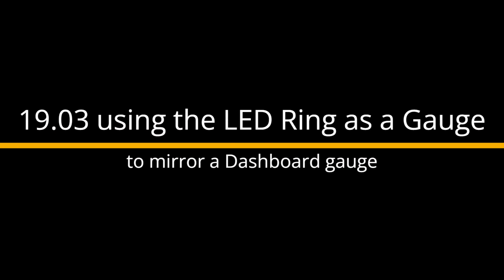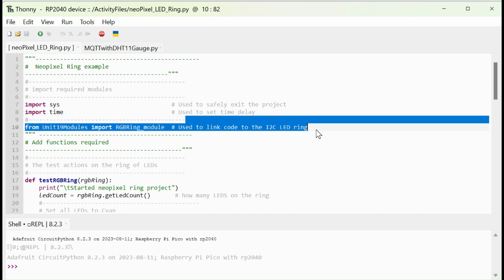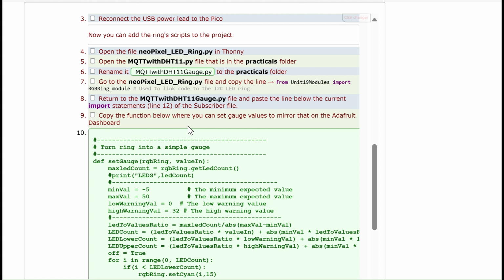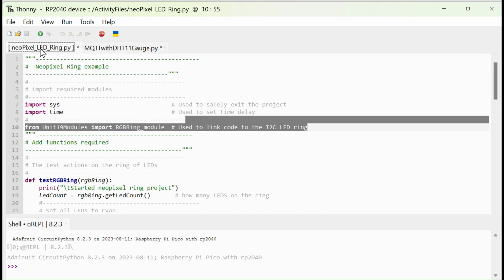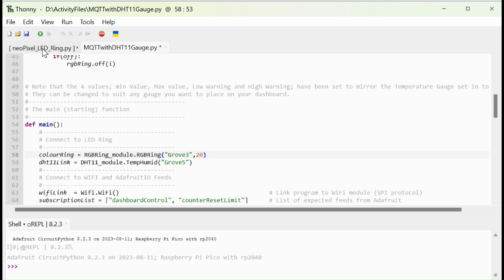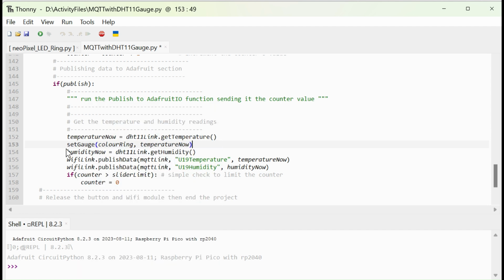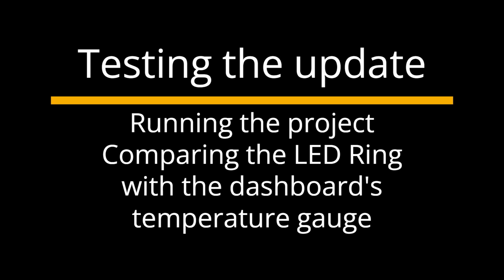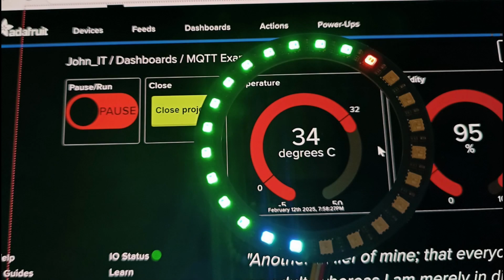19.03 LED Ring as a Gauge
This video extends the DHT11 to Adafruit activity by adding a local gauge using the LED Ring to mirror the temperature gauge on the dashboard